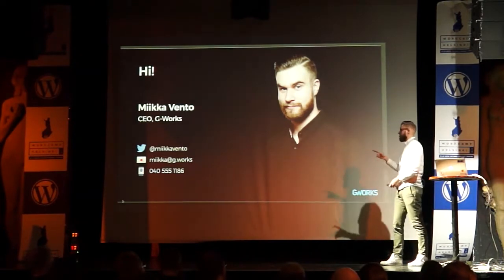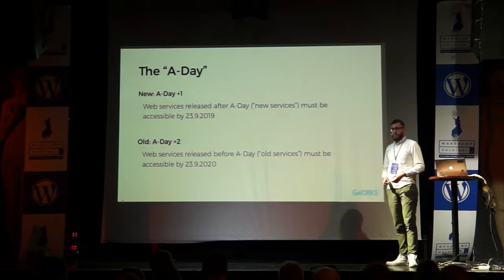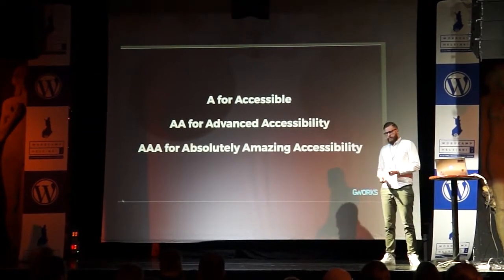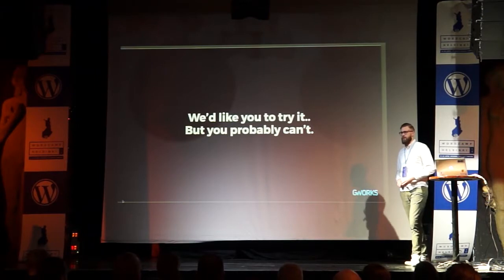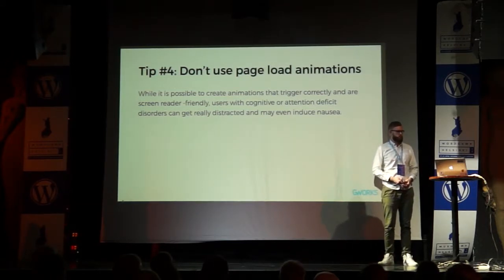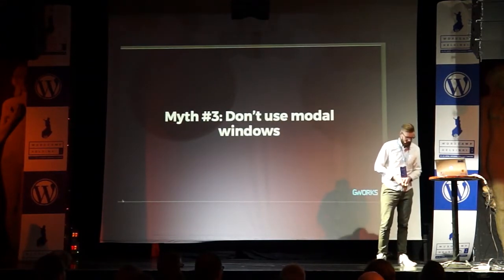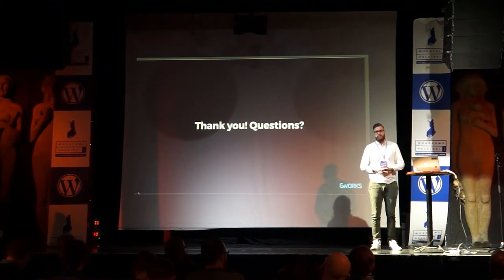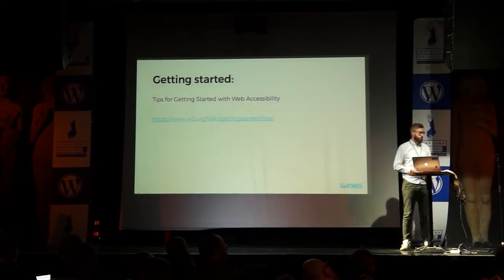Miikka Vento: Accessibility In Action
With the arrival of the so-called European Union “Accessibility Directive”, there has been a lot talk lately about the accessibility of the modern web. The public sector is hustling to comply with the requirements to meet the directive as soon as 2020. Most common guidelines to comply with the requirements of the directive are the Web Content Accessibility Guidelines (WCAG) 2.0.
The guidelines, while extremely useful and comprehensive, aren’t the Holy Grail of accessibility. G-Works undertook a large project with the national centre for accessible literature and publishing in Finland, Celia, to create a new user interface for Celia’s library system. The criteria was to push the boundaries of accessibility not only to create a accessible service but to take it to the next level. While doing this, we noticed that the WCAG is not perfect – and has, in fact, some contradictions.
The topic will focus on telling about accessibility in general, effects of the directive, what to take into account while designing accessible web services and some tips for the coders as well.